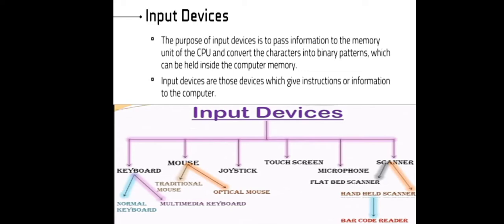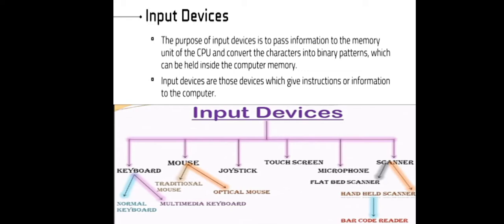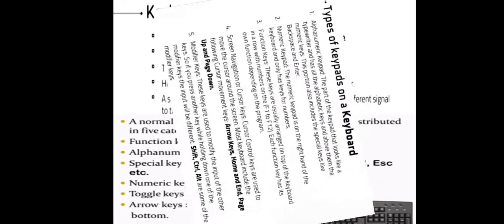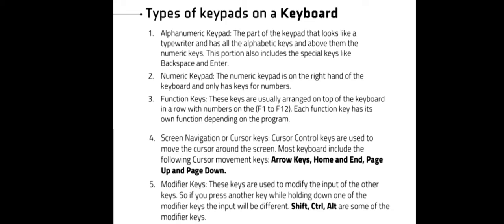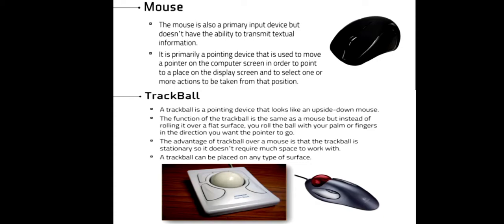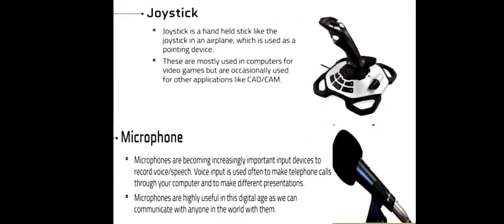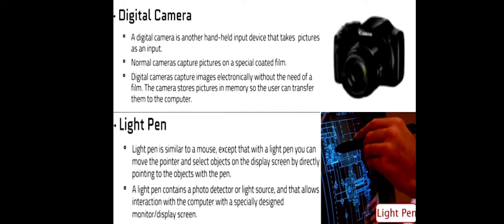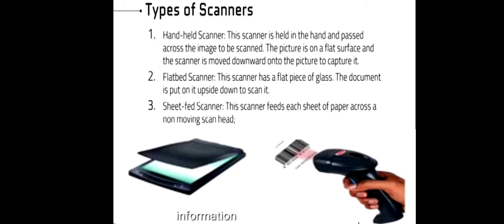Class 9 Computer Science, unit 3, lecture 1